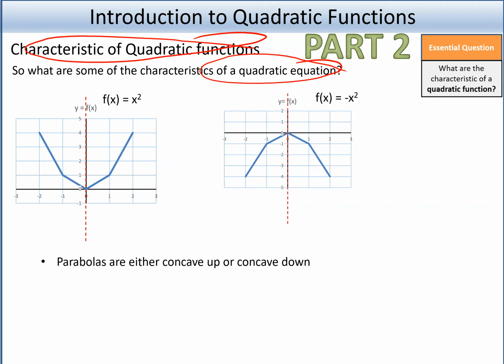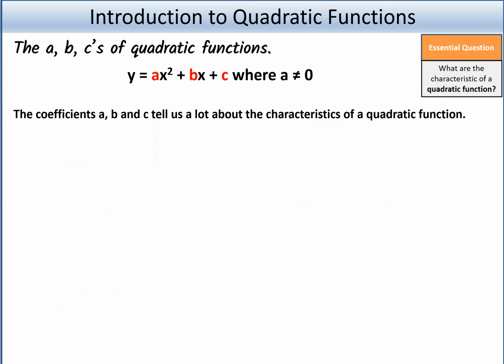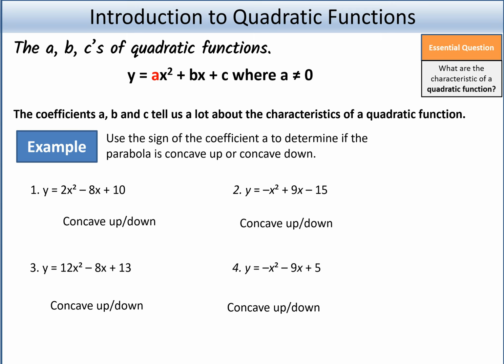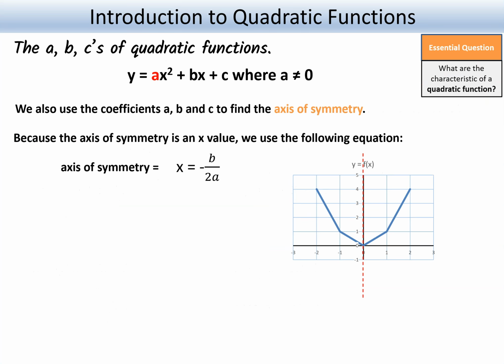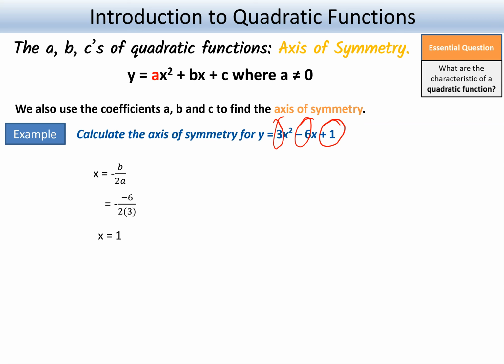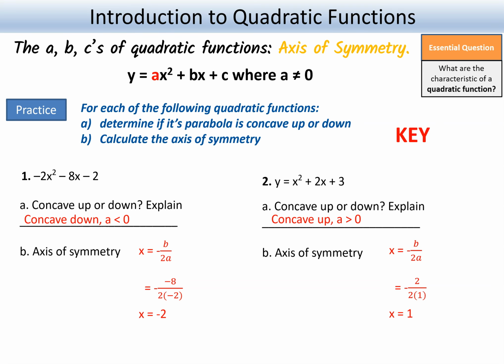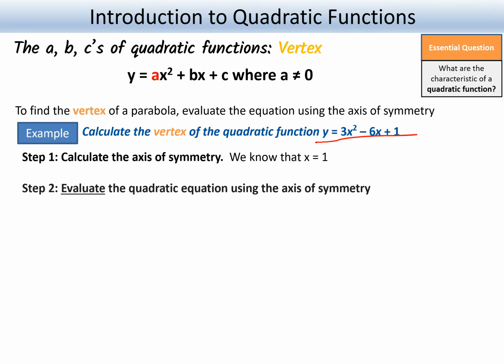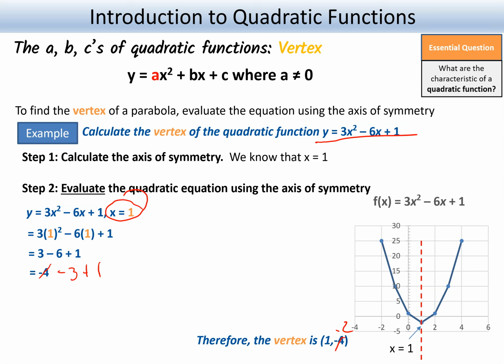Algebra 1 understanding quadratic equations video 2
📐 Algebra 1: Understanding Quadratic Equations — The Graphing Basics (Part 2 of 3)

Quadratic functions are one of the biggest gateway concepts in Algebra 1 — and this 3-part series breaks down exactly what you need to know to graph and understand them with confidence.

In this series, we cover:
✅ The parent function y = x² and how transformations shift it
✅ Concave up vs. concave down — and what it tells you about your graph
✅ Finding and understanding the vertex (max/min point)
✅ The axis of symmetry and why it matters for graphing
✅ How all these pieces connect to build a complete picture of a parabola

Whether you're a student prepping for a test, a parent helping with homework, or just brushing up on your math skills, this series is designed to make quadratics click — one concept at a time.

🎯 Perfect for: Algebra 1 students, middle/high schoolers building toward Algebra 1 readiness, and anyone who wants a clear, no-fluff explanation of quadratic graphs.

📺 Watch the full series:

👨‍🏫 About: I'm Mr. E — 18 years in the classroom teaching Grades 6 through Algebra 1. I break down math the way I wish someone had broken it down for me.